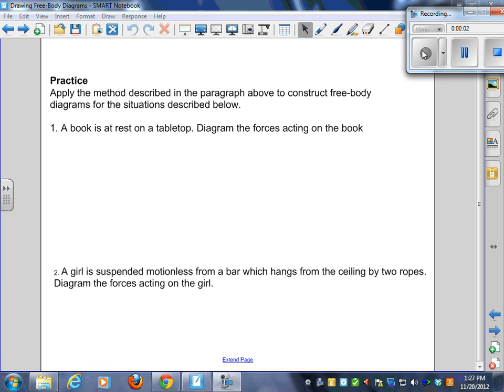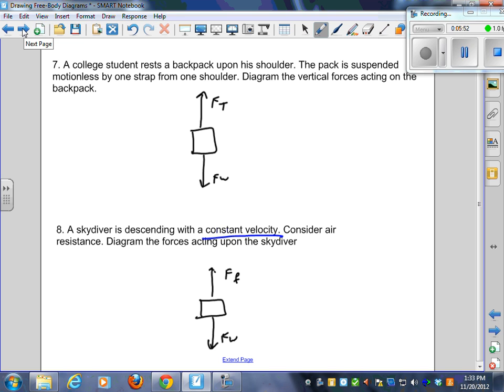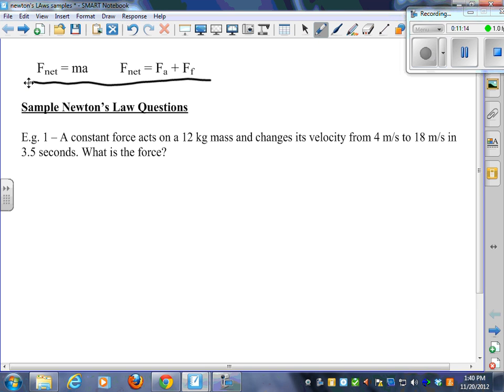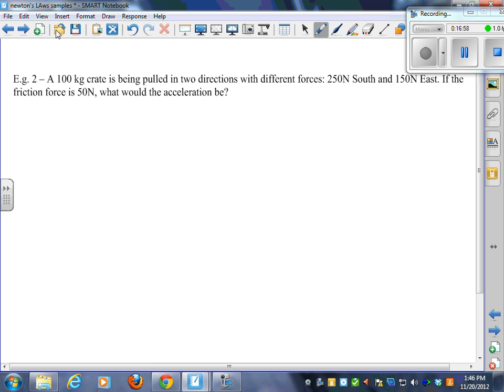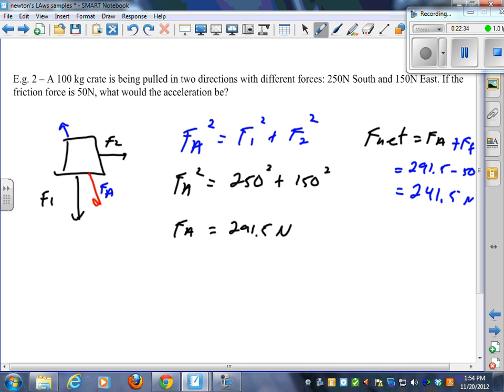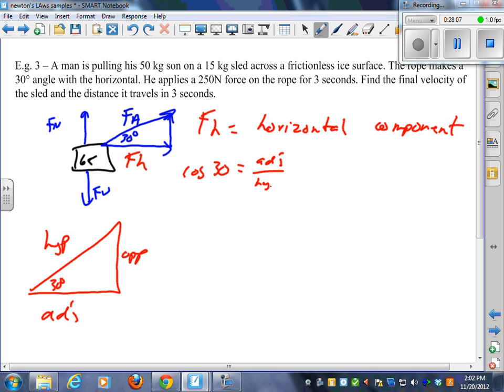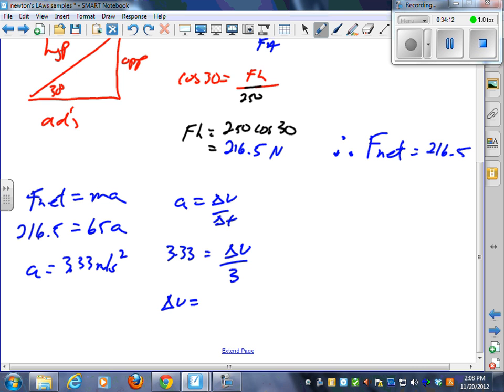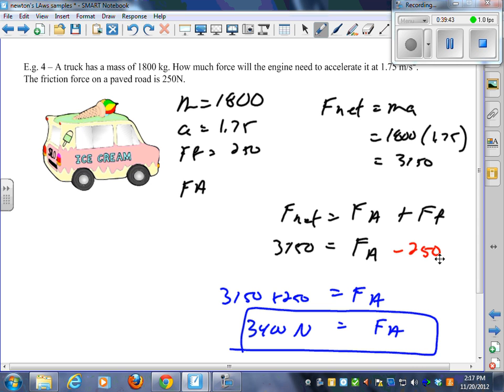newtons sample questions